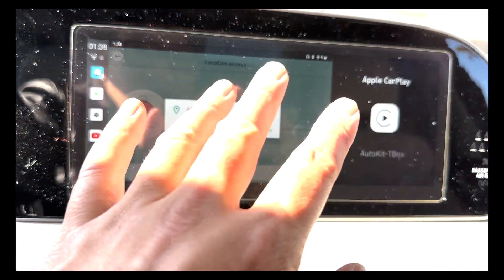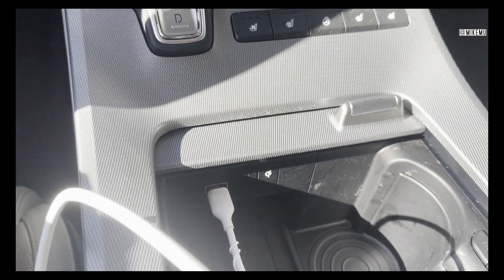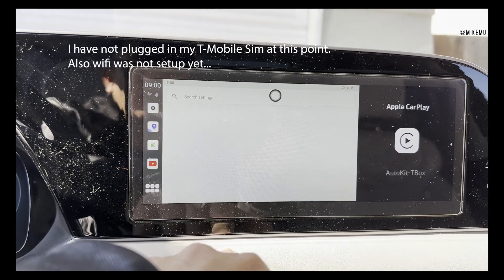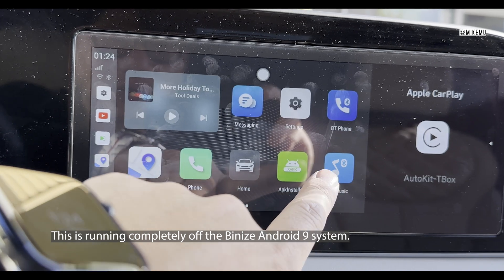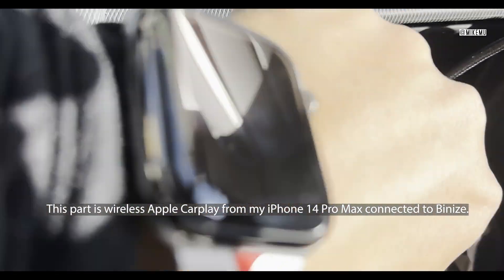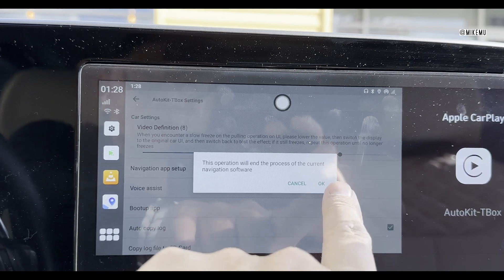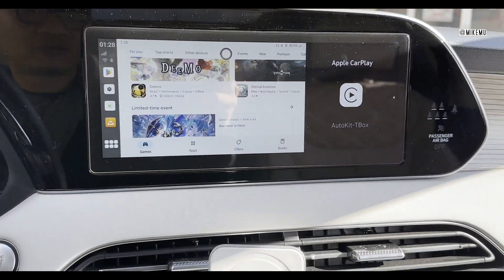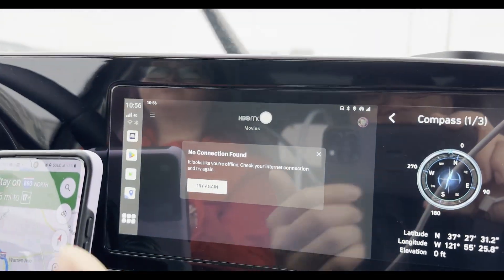Binize Wireless Carplay Computer Upgraded Our Hyundai Palisade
Binize's Wireless Carplay ) unlocked my wired only Carplay / Android auto headunit and gave it new life.

Table of Contents:
00:00 Waze on Palisade without Phone
00:20 The problem the Binize supports on our Palisade
01:00 Its not just a Wireless Adapter…
01:09 The power, SIM slot, and microSD expansion slot
01:32 Installation - Just plug it into wired CarPlay.
02:05 First Boot
03:00 Bootup interface - Android 9
04:00 Connecting to Wifi
04:24 Youtube
04:56 CarPlay Activated (Just connect iPhone to Bluetooth)
05:09 Three Systems Now
09:35 First Impressions After a Few Days